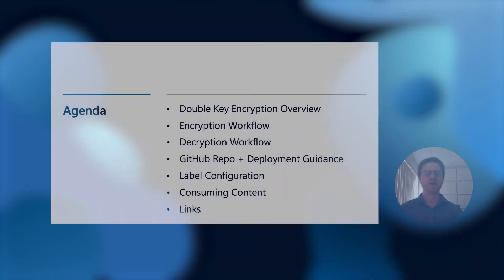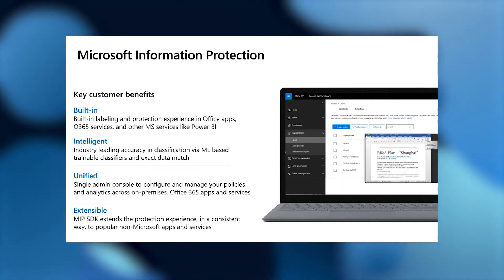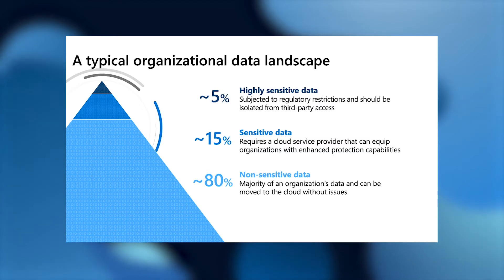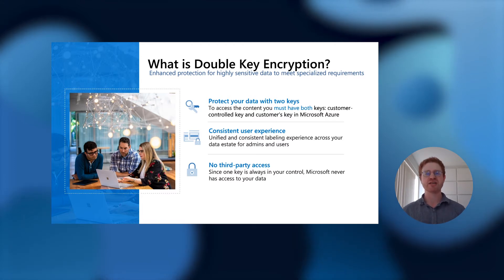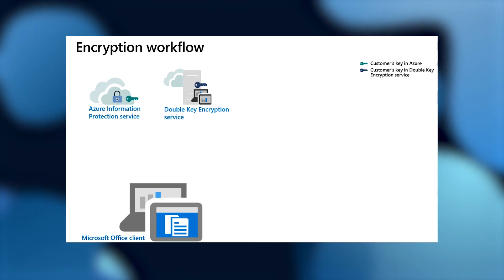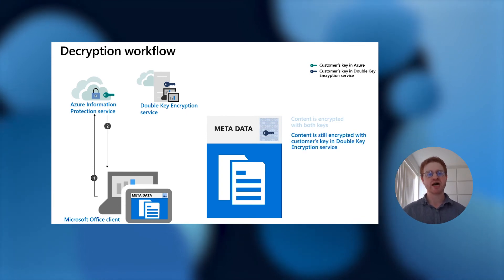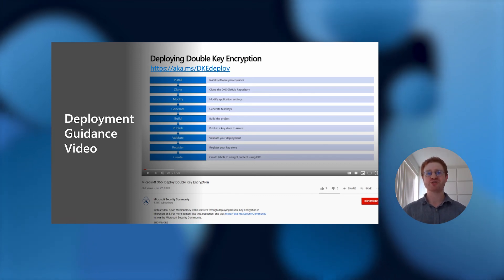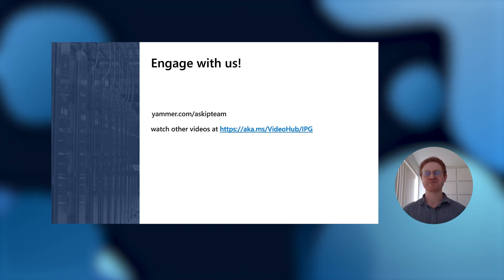Protecting mission critical data using Double Key Encryption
Learn how to use Double Key Encryption to protect and maintain full control of your mission-critical data.